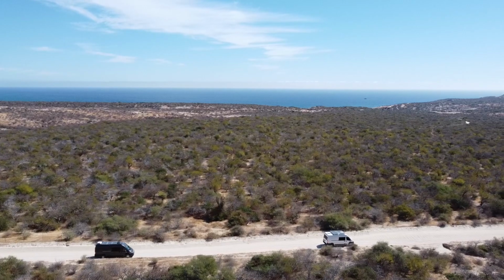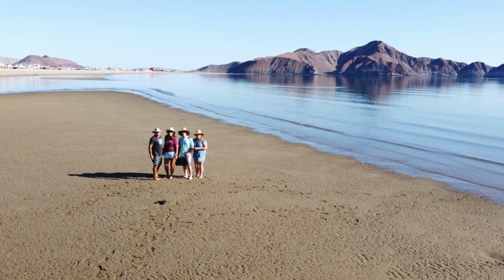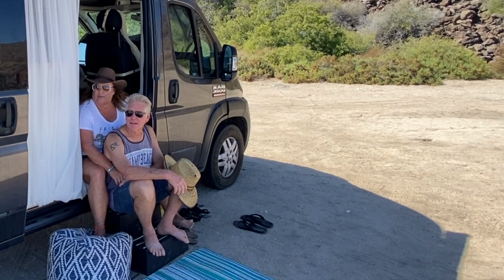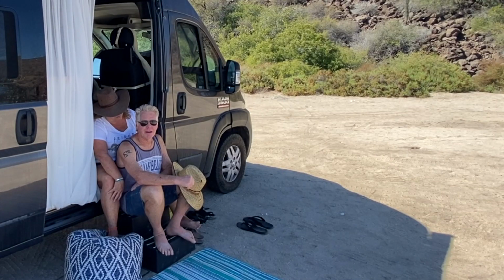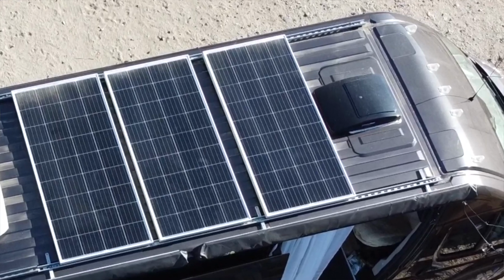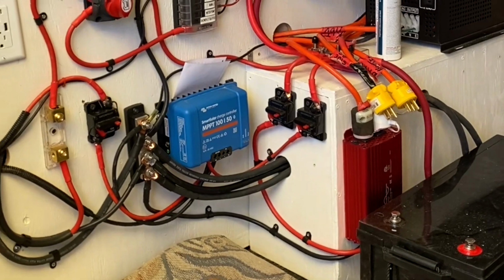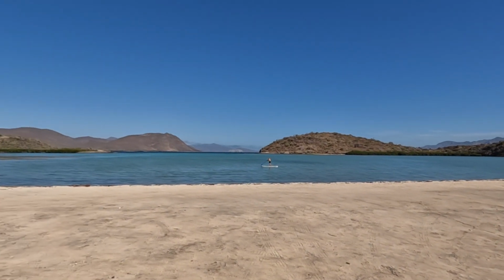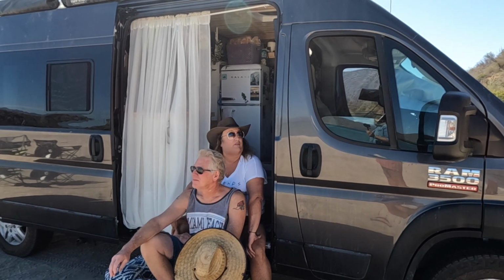VAN TOUR - Our Friends 2021 Promaster Extended Van Conversion With Wet Bath - Self Build Campervan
Last August our friends @LiveVanNow bought a brand new Promaster Cargo Van and converted it into a Camper Van in just 3 months. We were glad to give advice and help some with their self built van build and it turned out great. Here is a van tour of their completed camper van.

The Waltons have traveled to Baja and back in their brand new van and are loving their adventure in Vanlife!

The DIY converted Promaster van has a toilet, 24" x 40" shower, 12v roof top air conditioner, 600 watts of solar, water heater, 30 gallon water tank and 15 gallon grey water and 110ac refrigerator/freezer.